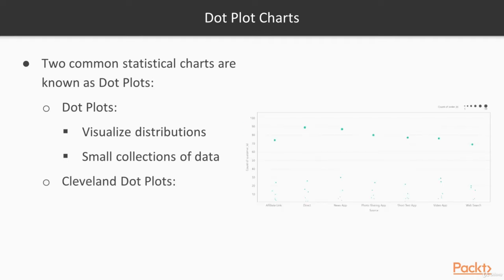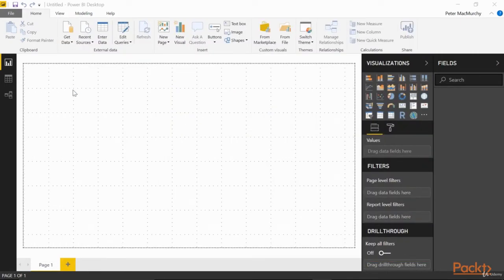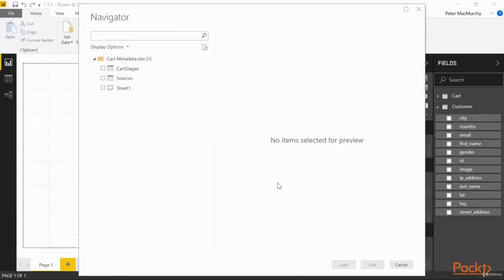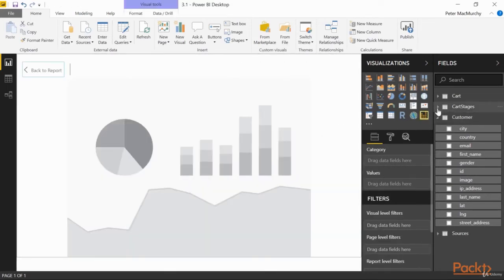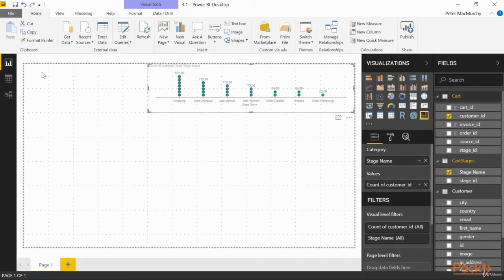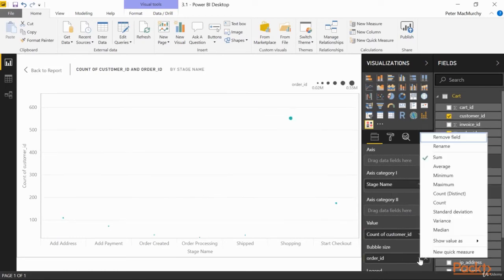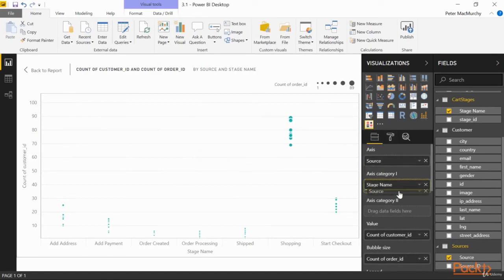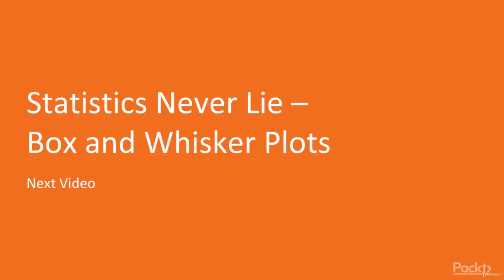045 Point of Reference Creating a Dot Plot FreeCourseWeb com